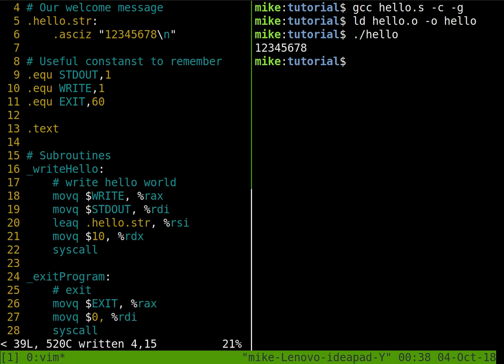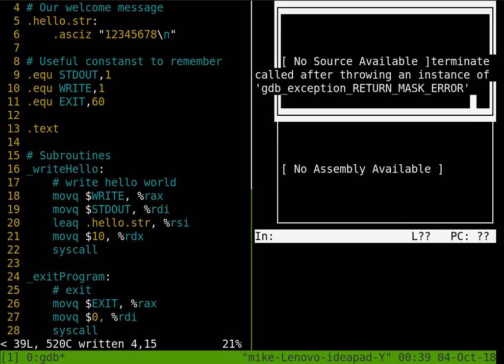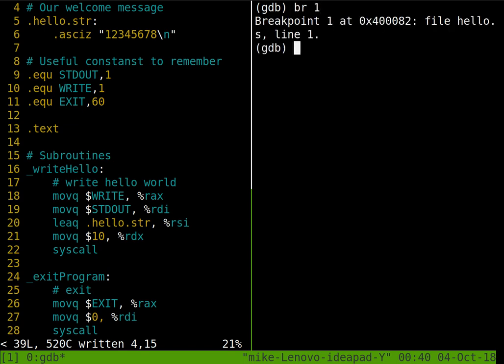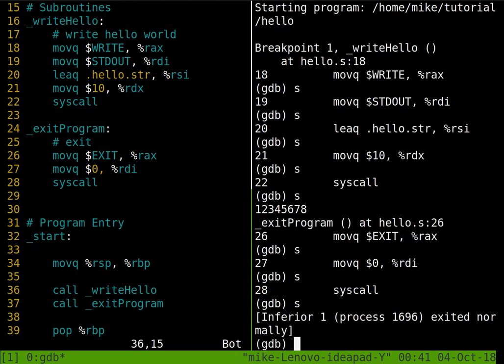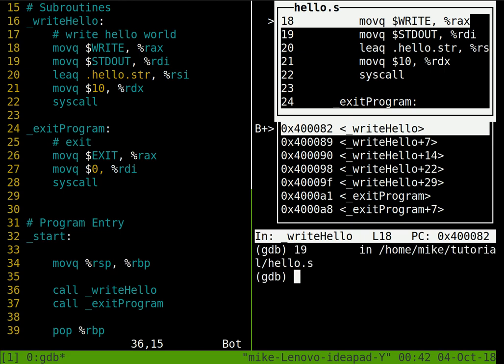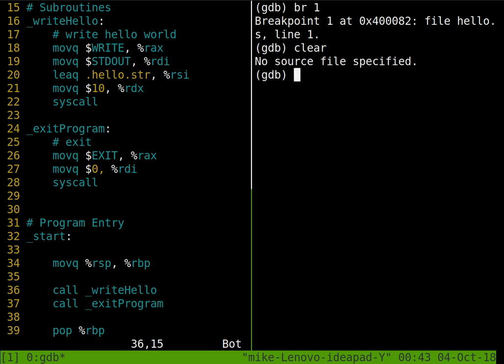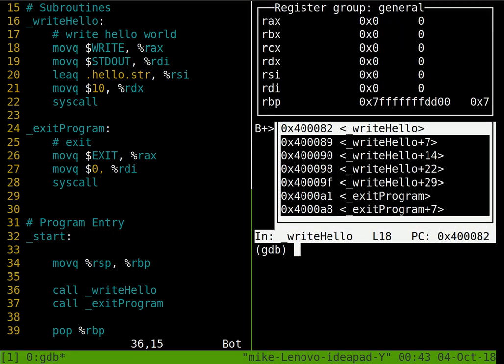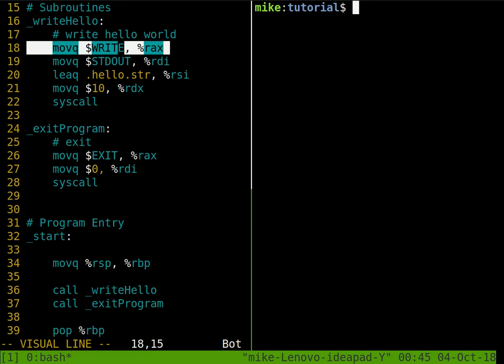x86-64 Assembly (ASM) 6 - Debugging ASM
In this lesson we make use of the debugging symbols that we assemble our program with, and step through our program in GDB.